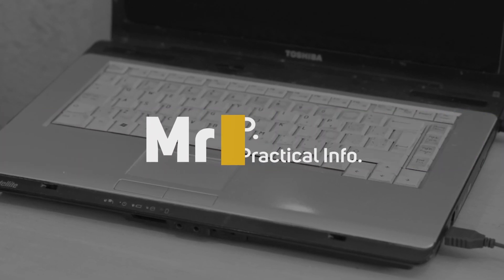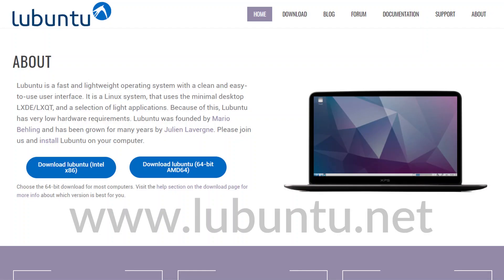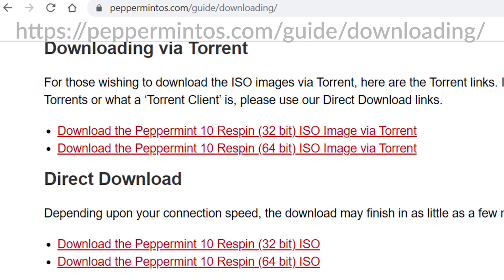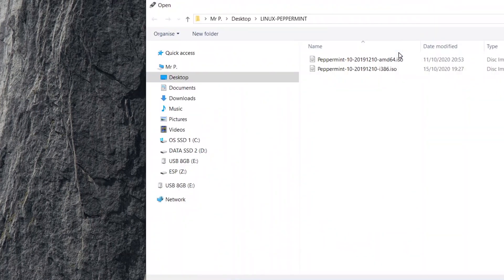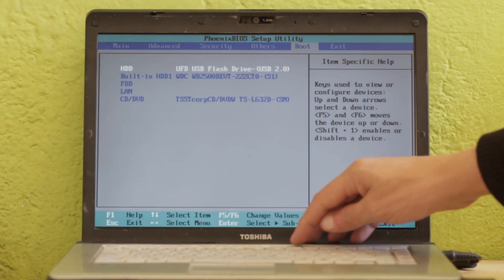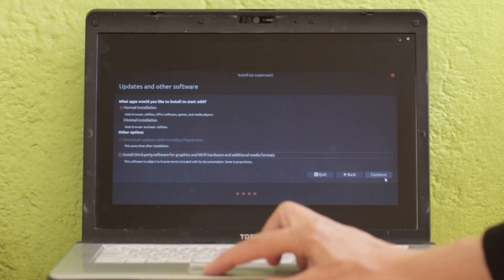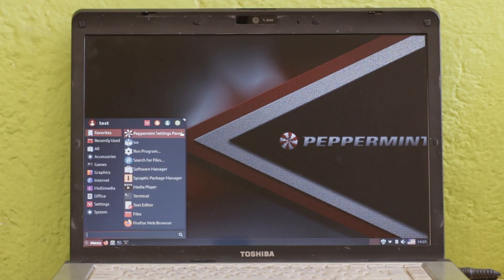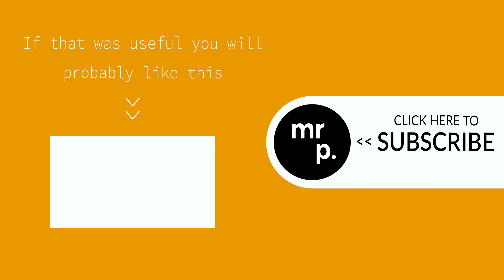Best Linux for an Old Laptop ⌨️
Your old computer or laptop can still be useful save it's life with a light Linux OS which is super easy to install.

In this video I have a laptop from 2007 with 1 GB of memory which was heading for the dumpster. I try out three light versions of Linux and tell you which is the best for laptops or computers with a low amount of memory meaning 2 GB or less.

The Linux OS tested in this video are Lubuntu, Linuxmint and Peppermint Linux